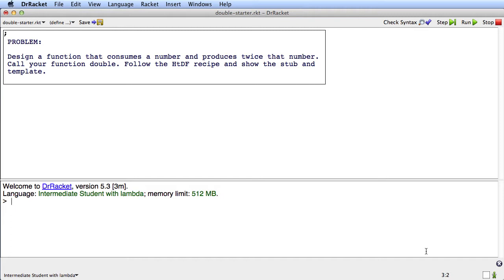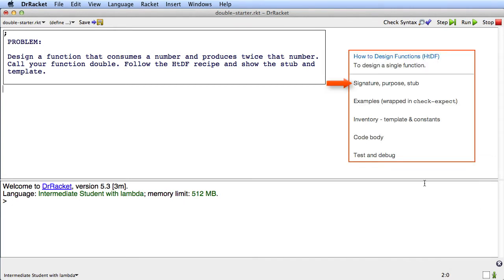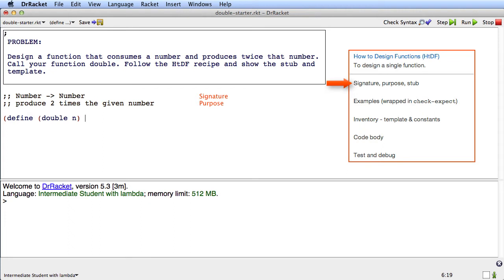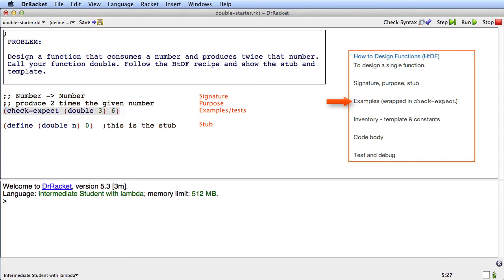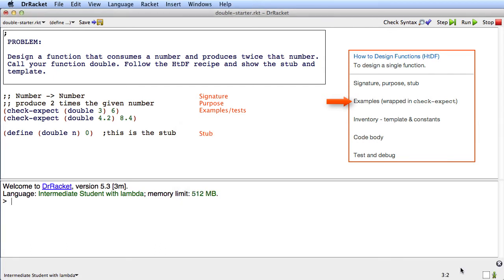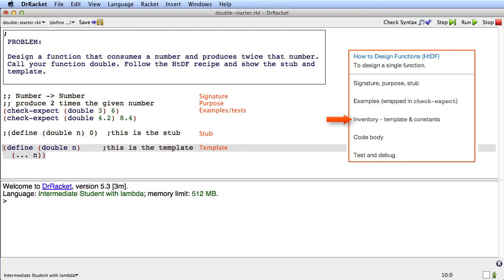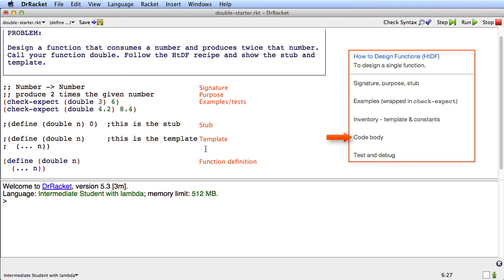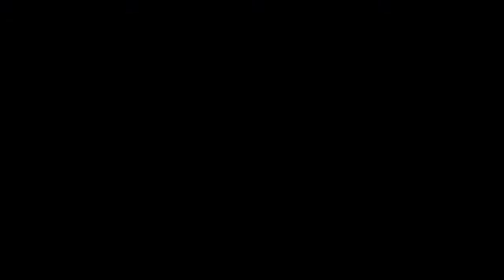2a HtDF Full Speed